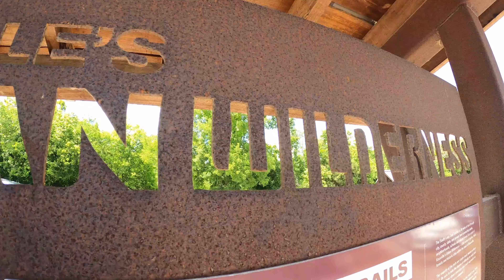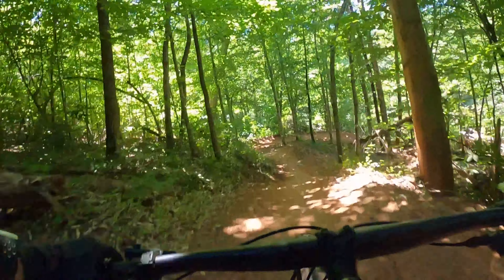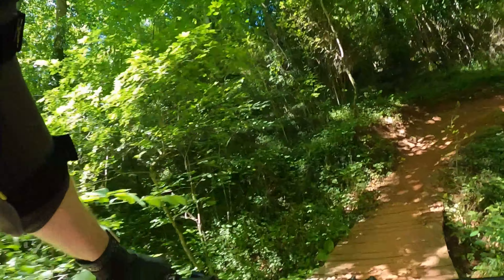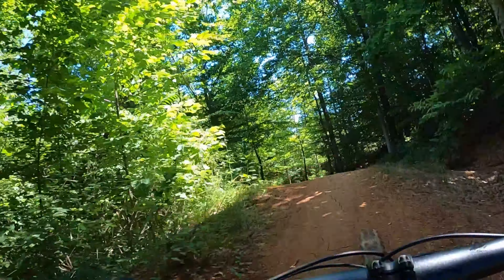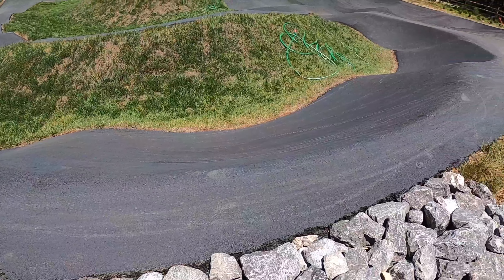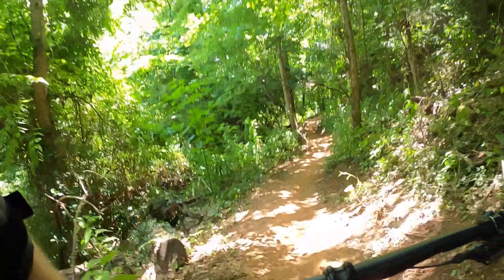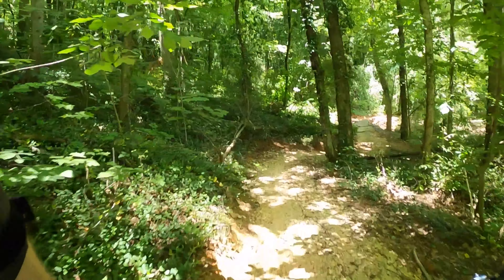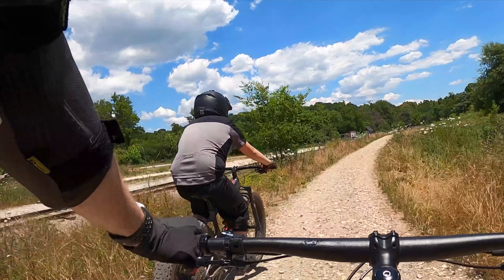Urban Wilderness - Knoxville, Tennessee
The Urban Wilderness in Knoxville, TN is becoming a mini Bentonville, AR complete with legit downhill flow trails, XC trails, and even a jump run and pump track!!  Check it out!!